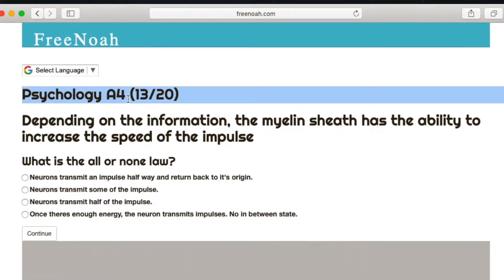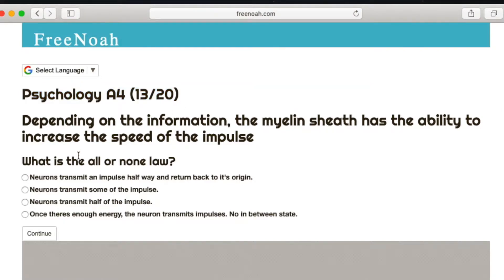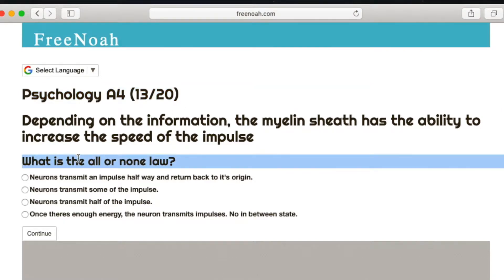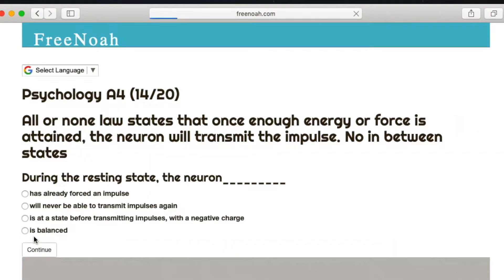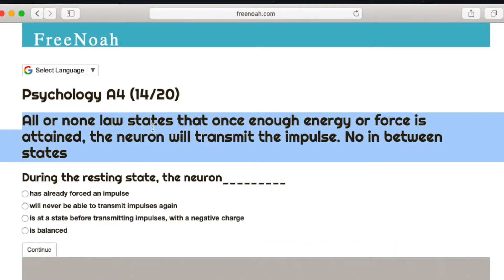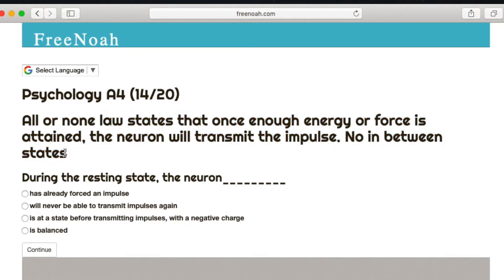Psychology A4 (13/20) All or none law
All or none law states that once enough energy or force is attained, the neuron will transmit the impulse. No in between states.